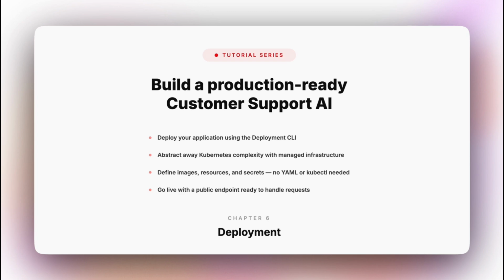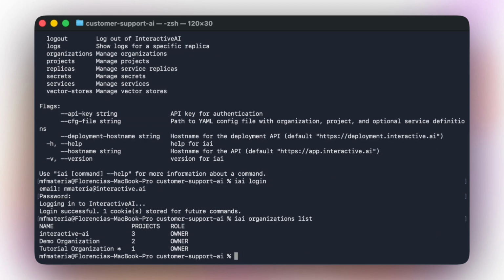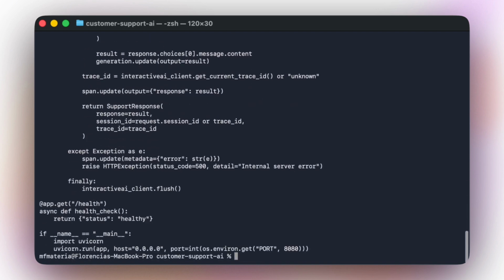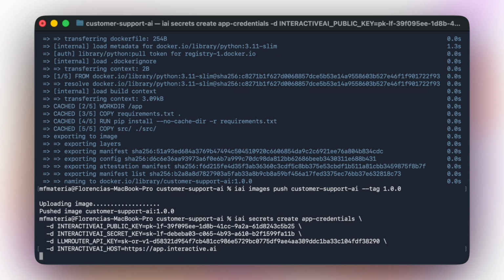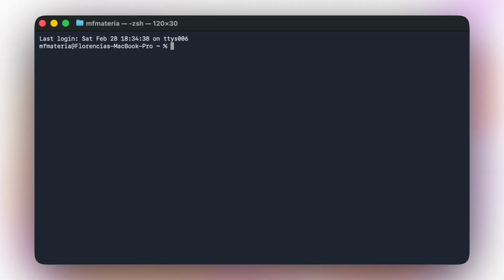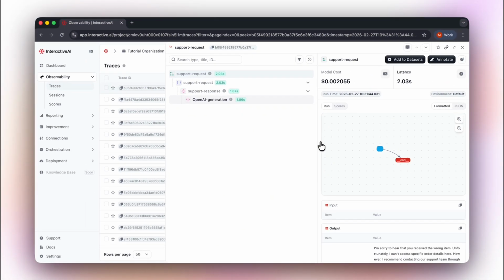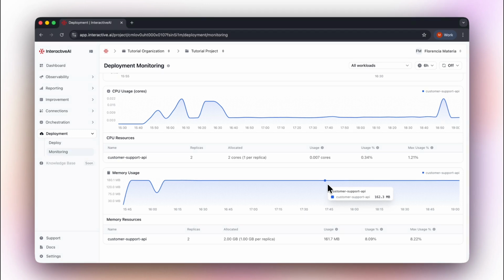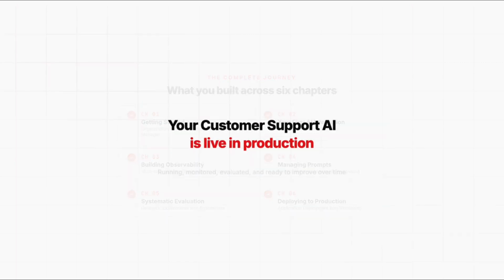InteractiveAI Tutorial | Ch.6: Deploying to Production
Take your AI from local development to a live production endpoint. Containerize with Docker, push to InteractiveAI’s private registry, configure secrets, deploy with the CLI, and monitor infrastructure health alongside AI traces — all without touching Kubernetes.

🔗 InteractiveAI Platform → app.interactive.ai
📄 Full Documentation → docs.interactive.ai

Part 6 of 6 — Building a production-ready customer support AI with InteractiveAI. Thanks for following along!